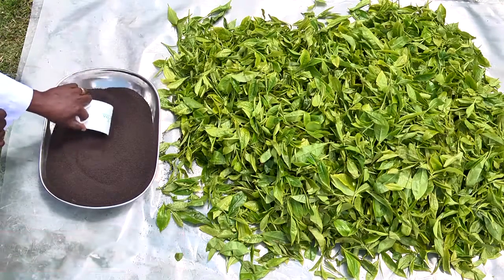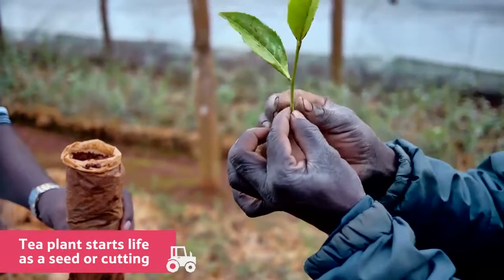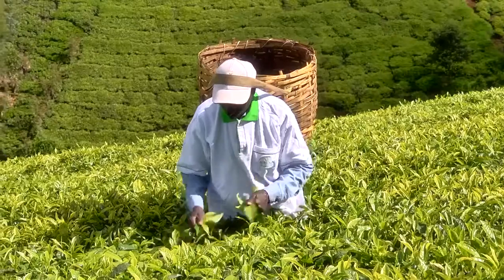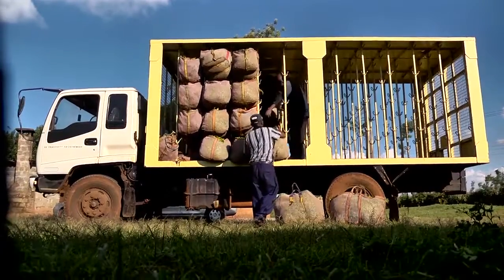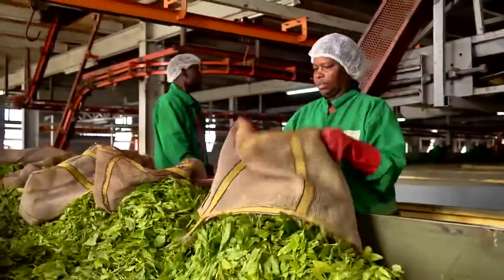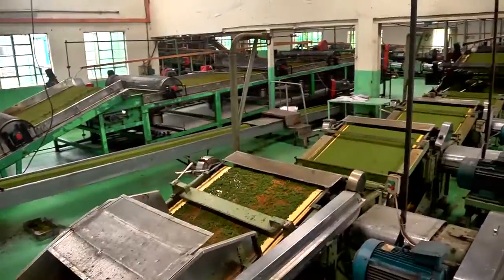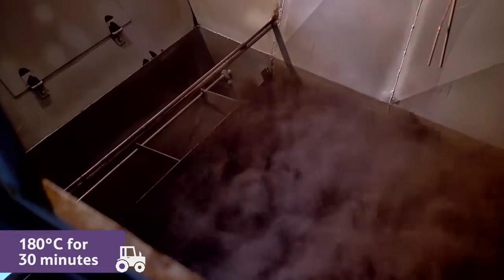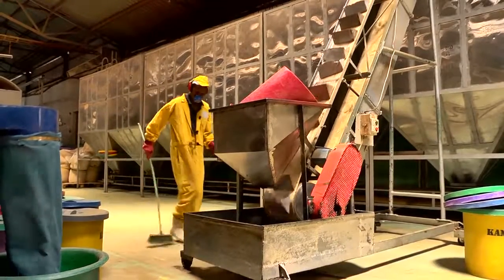Tip Top Tea: how does tea grow?@